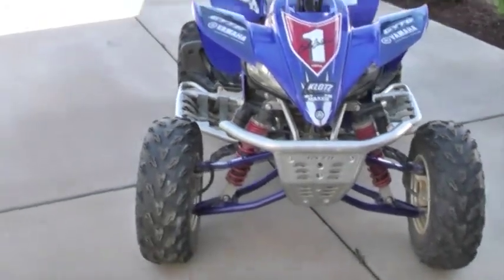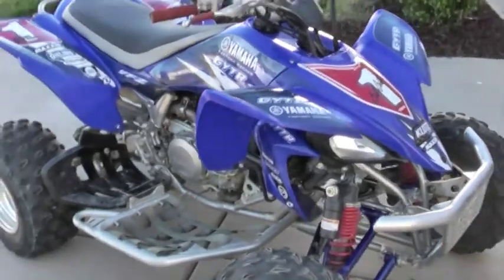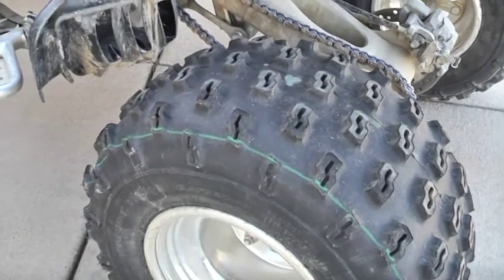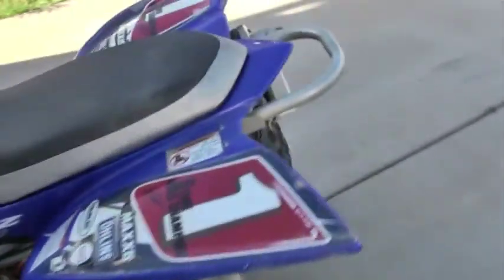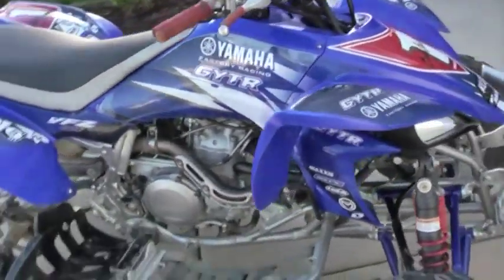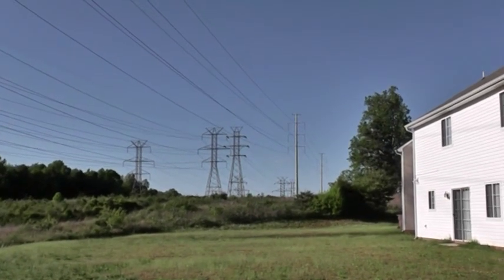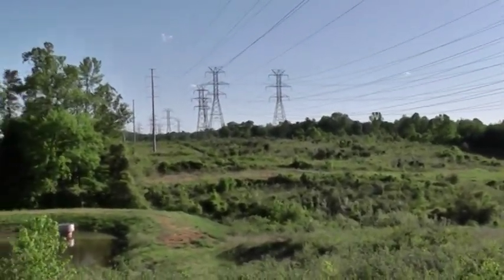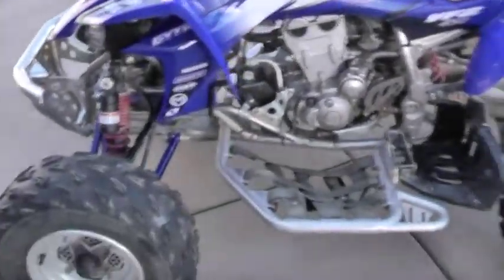2007 YFZ450BB Walk-Around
Here's my Bill Ballance edition YFZ450.
Next vid will be a riding vid!